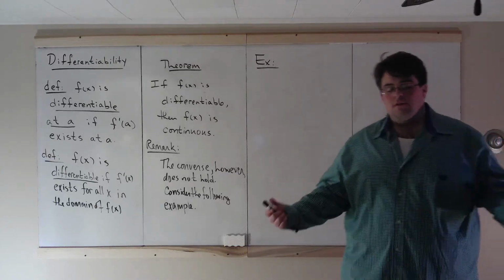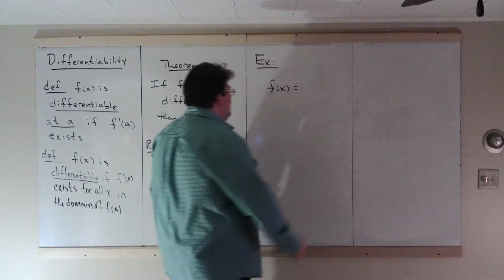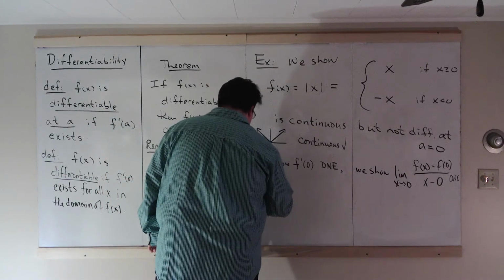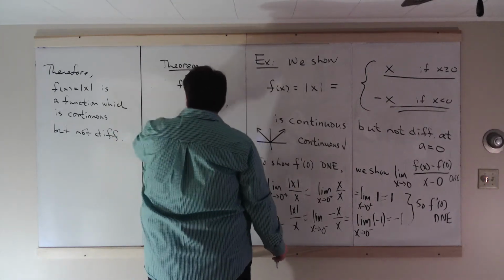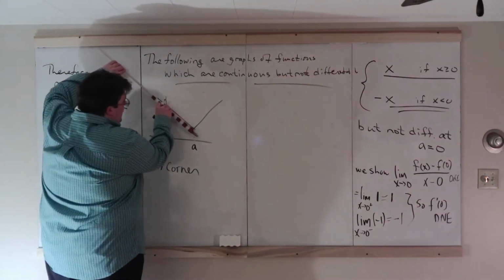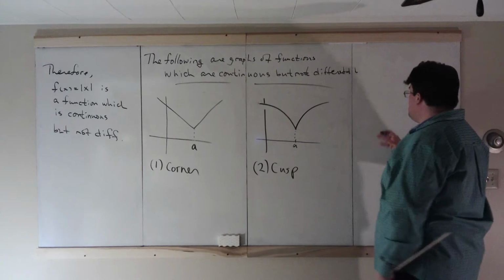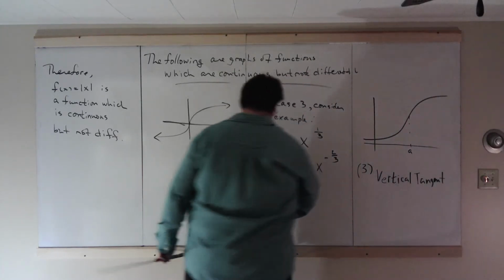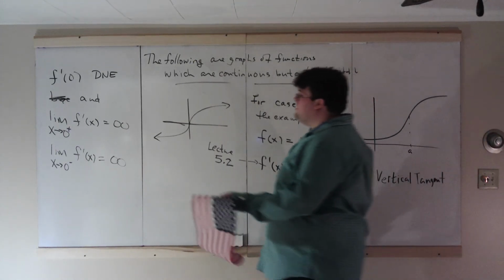Lecture 07.1 - Differentiability